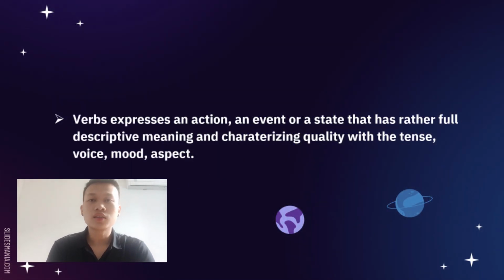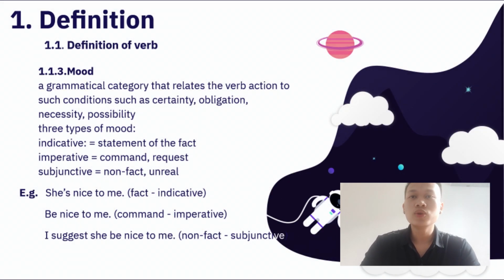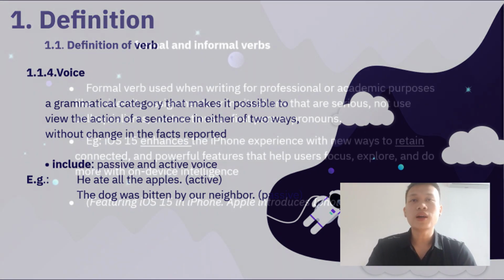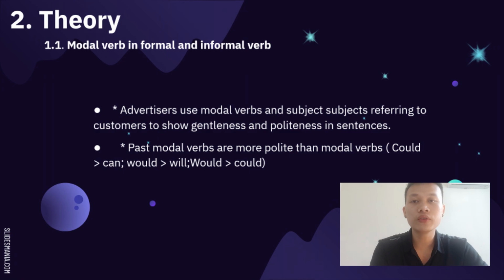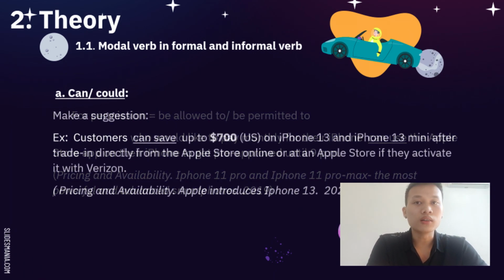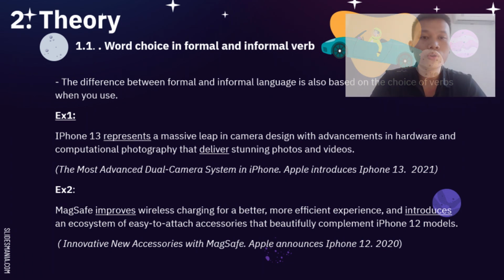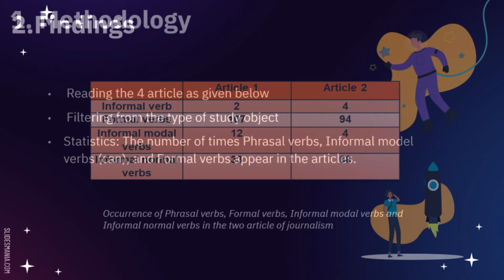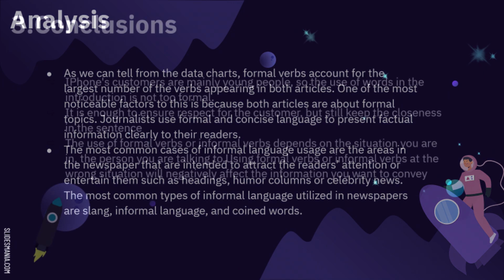Group V.G.A - Formal and Informal verb in IP introduction